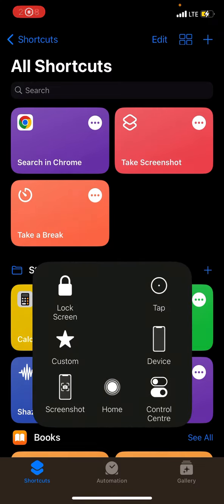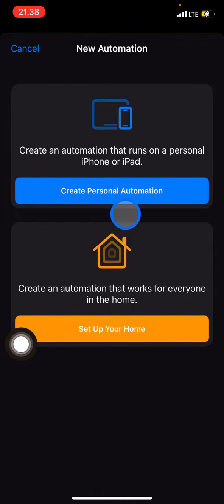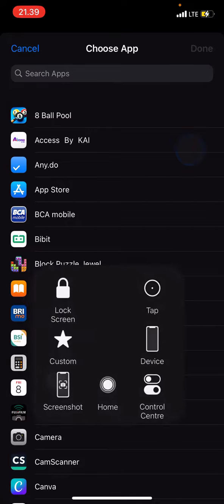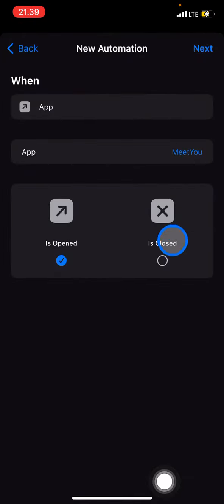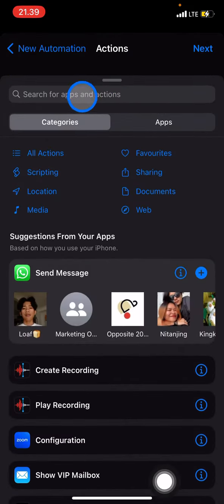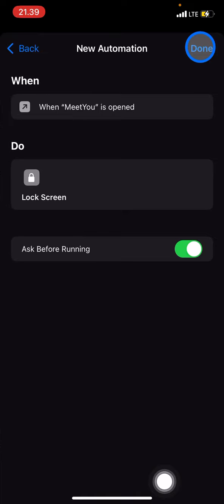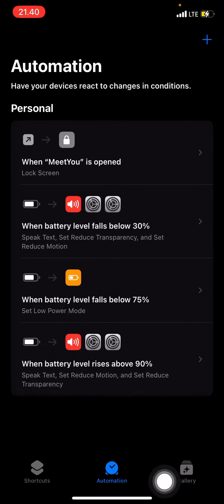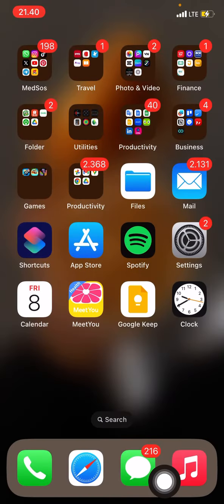❤ HANDY TIPS: How to LOCK APPS on iPhone! (with Face ID & Passcode)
Stay safe and feel safe over your application. Lock your application so that someone else will not gonna have an access to operate your application. Here is the tutorial to lock an application on iPhone.